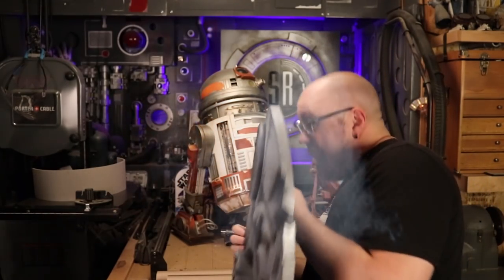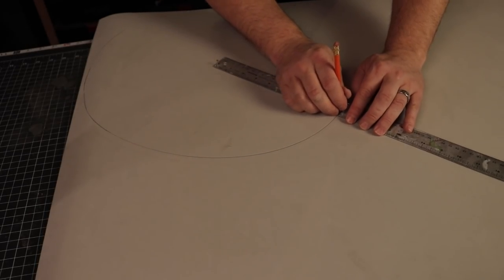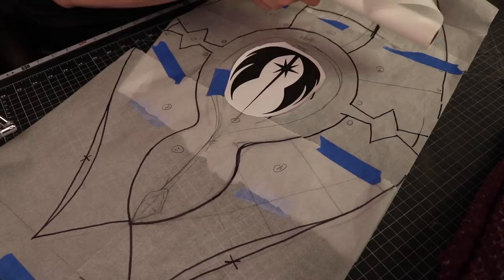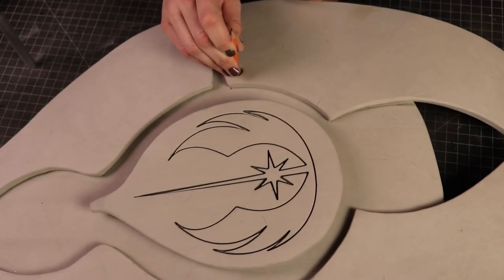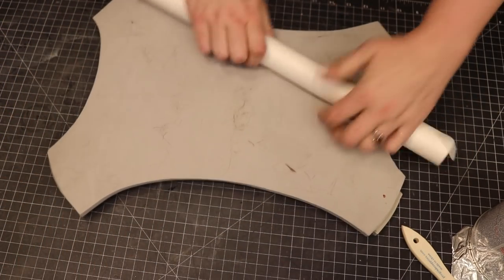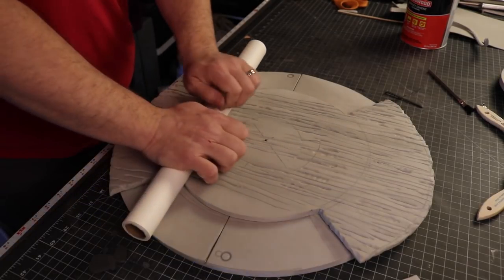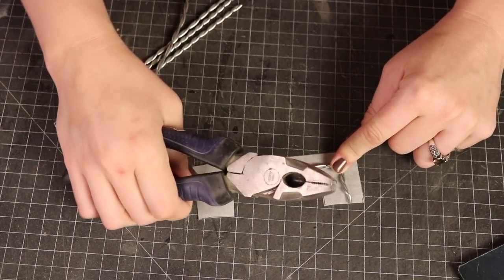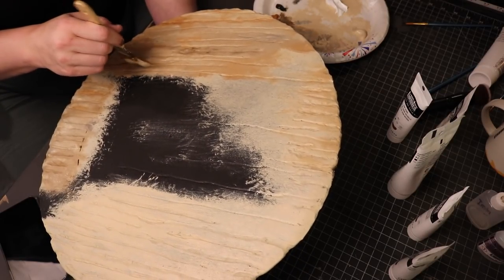EVA Foam Shield | Star Wars Inspired Designs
EVA Foam is a Cosplayers "Go To" material for costumes and props.  Well today we are creating an EVA Foam Shield, actually FIVE Foam Shields, and these are Star Wars Inspired designs because . . . well, because this is The Smugglers Room!!!

Our Favorite FoamSmithing and Foam Master Channels to watch!

The links below will help get you started with FoamSmithing and support the maker community.  If you are interested in working with foam these resources, materials, and tools are a great way to go!

List of Materials - Below you will find a list of materials we used in this project.  Thank you in advance for your support!

Utility Knife Sharpener

Dremel 2290 3-Tool Craft & Hobby Maker Kit

Plasti Dip Spray

CA Glue

Barge Contact Cement

Unbleached Titanium

Raw Sienna

Mars Black

Rich Copper

Iridescent Bright Silver

Rich Silver